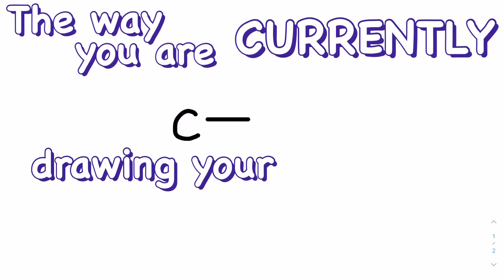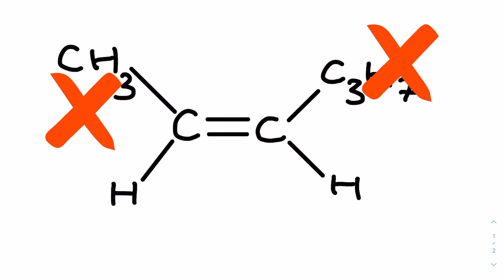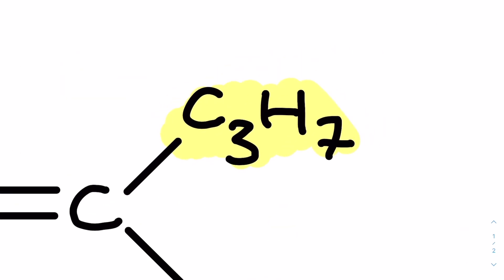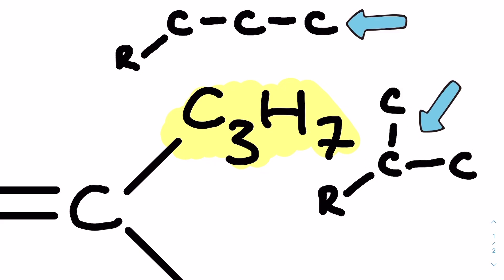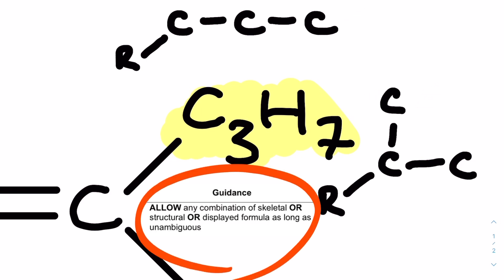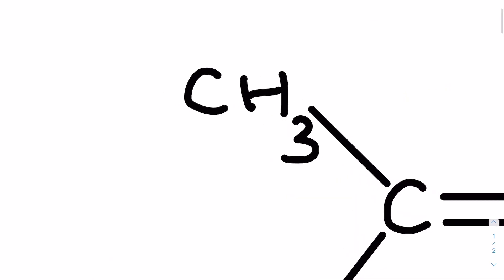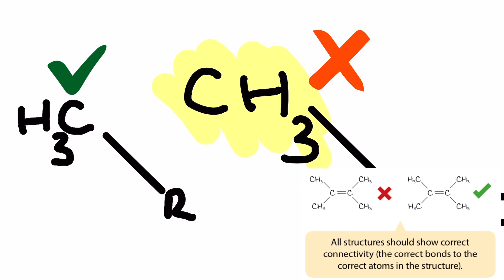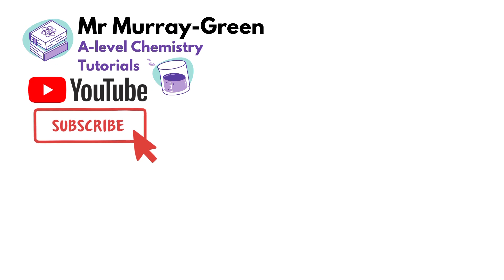Organic Chemistry Exam FIX! Stop making this COMMON mistake!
Here is my full catalog list of videos organised by module =

Here is the OCR examiner tips/summary document mentioned in the video =